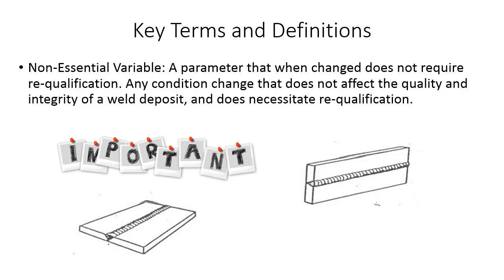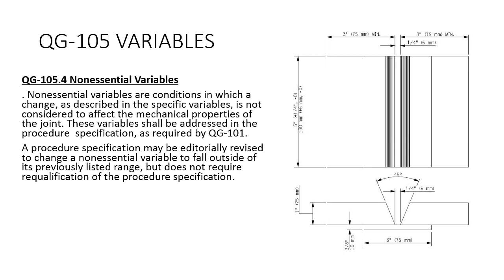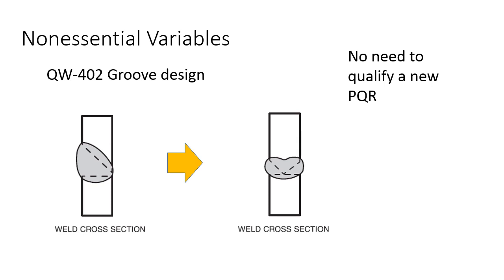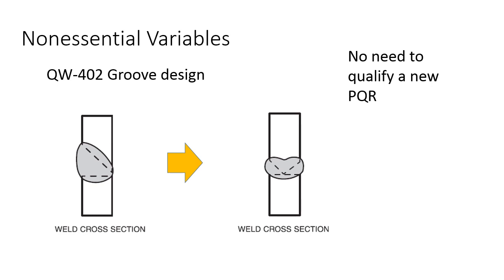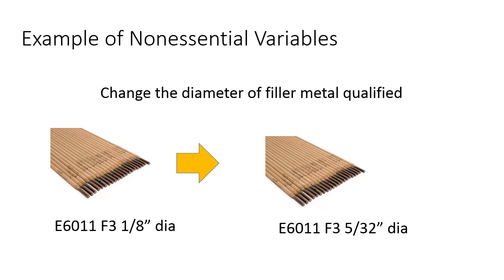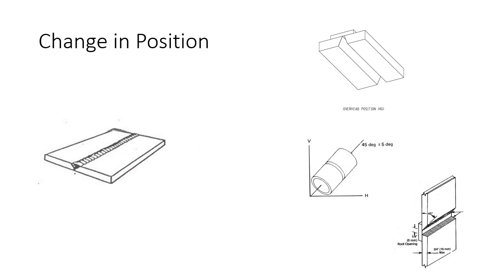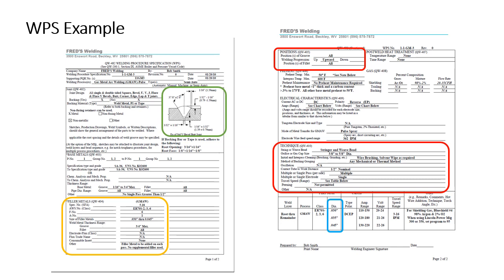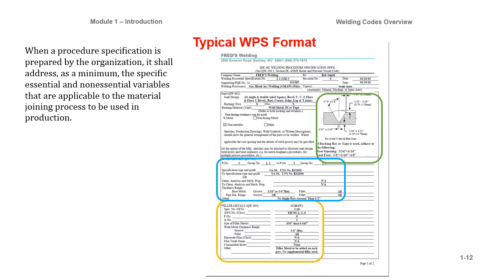CWI Course Module 5 - Non Essential Variables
An explanation of nonessential variables used in welding codes such as ASME Section IX. Also how they relate to WPS and PQRs. Certified Welding Inspector review course. Parallel to the material in the AWS CWI course. Certified Welding Inspector -This CWI Prep Course was built to help get students prepared for the American Welding Society (AWS) CWI Certification exam. Students can follow the instructor led PowerPoint presentations and work their way through the modules and refresh their knowledge on a number of subjects that will come up on the CWI exam.